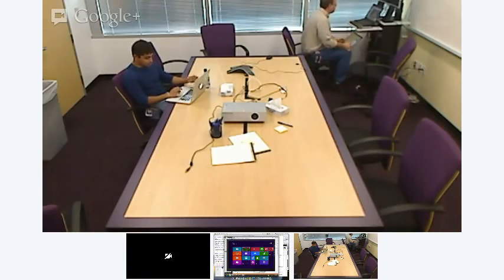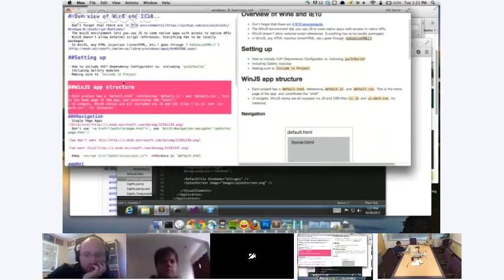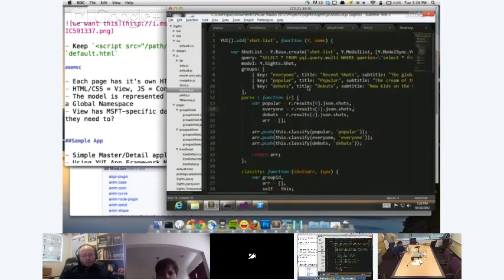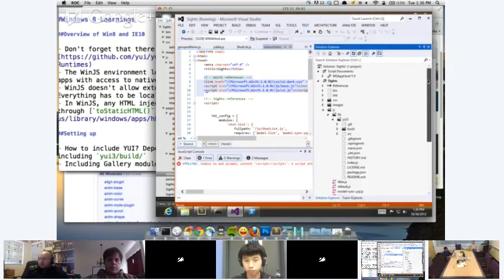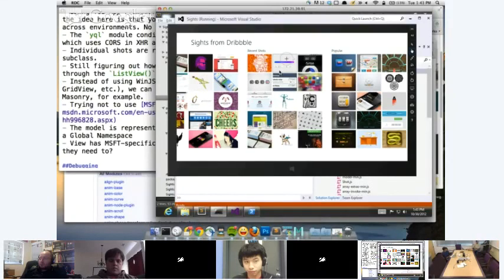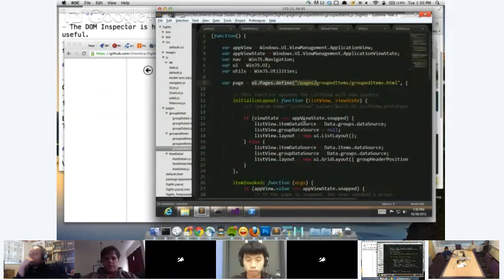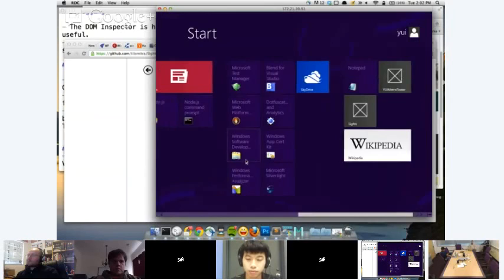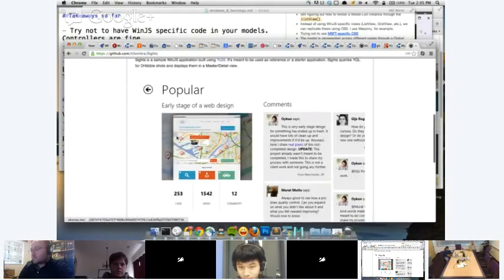YUI Hangout - Windows 8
Edited version of the YUI Hangout on Windows 8 with Tilo Mitra